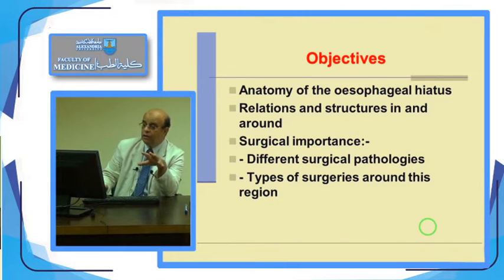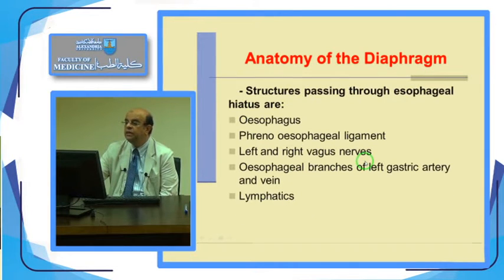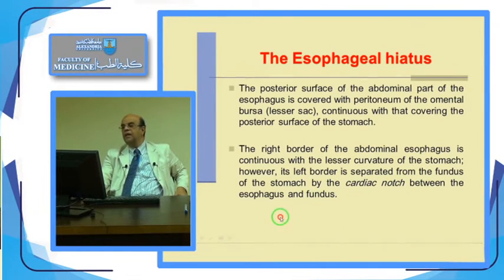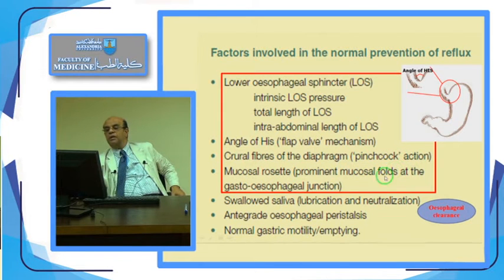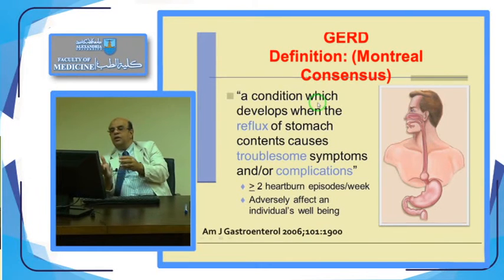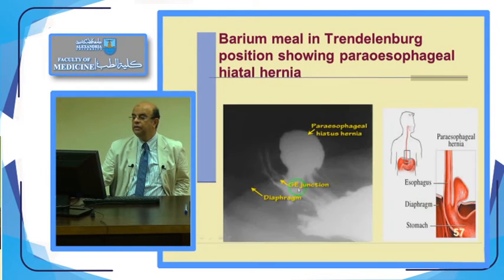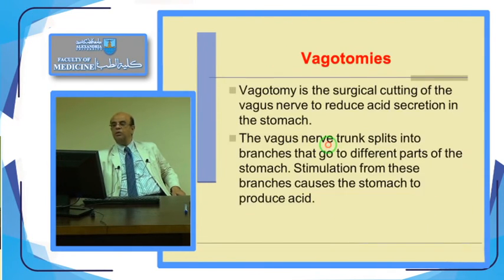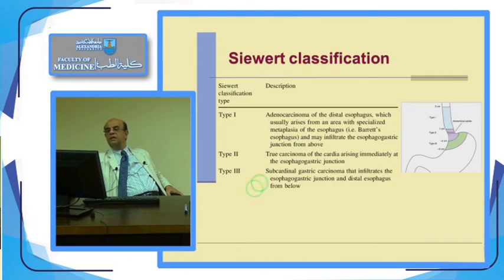ANATOMY OF THE GASTRO ESOP HAGEAL HIATUS PROF MOHAMED ELRWINI